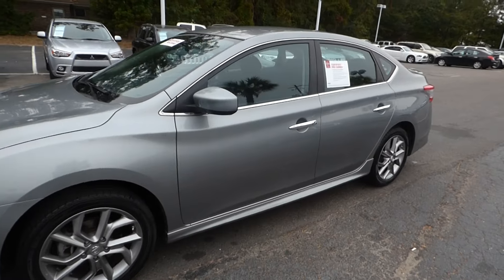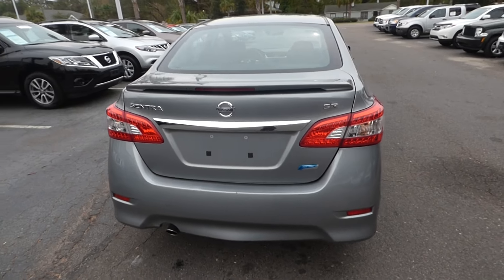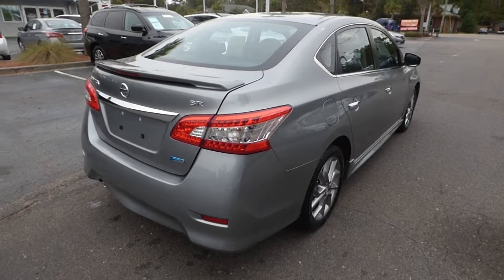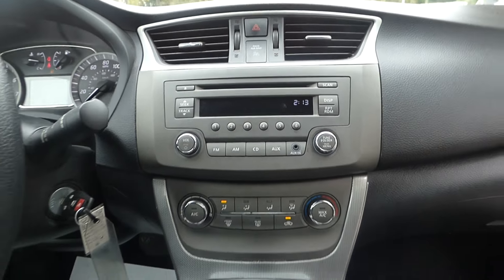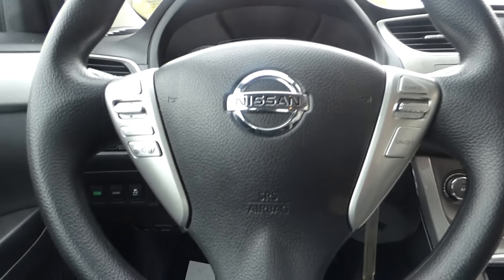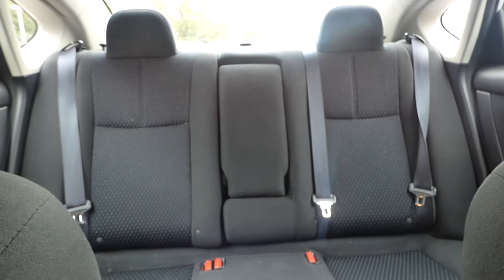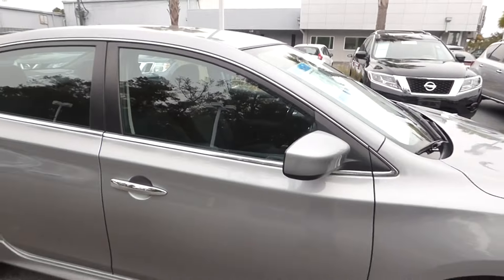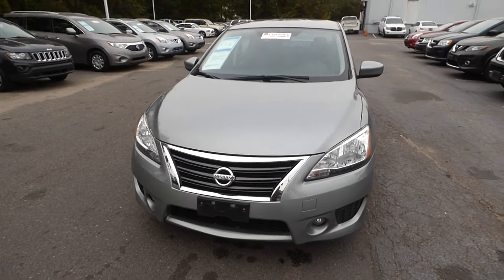2013 Nissan Sentra SR P561659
Charcoal Cloth Interior. Alloy Wheels. Lifetime Warranty. Clean Carfax. No Accidents. 1 Owner. 3 Complimentary Oil Changes. CVT Automatic Transmission. Steering Wheel Mounted Audio Controls. Front Bucket Seats. Spoiler. AM/FM/CD Radio. Congratulations on choosing a Nissan Certified Pre-owned Nissan from Charleston Nissan! 7 yr 100k mile warranty, Roadside Assitance, 167 point inspection, Free Carfax, Special APR financing! Lifetime Warranty on Powertrain good for unlimited time and miles! We always go the extra mile for you!  Ask about our EXTRA ADVANTAGE PROGRAM.  Military discounts available on all new and pre-owned vehicles! Thank you for your service! Every vehicle we sell qualifies for our exclusive no hassle 5 day exchange policy. We also provide a 30 day limited bumper to bumper warranty on any vehicle we sell that has under 70K miles at time of delivery. Charleston Nissan is proud to serve Charleston, Mt. Pleasant, Summerville, Goose Creek, Columbia and surrounding cities in South Carolina.  to see why we make truly exceptional customer service our number one priority! We offer free delivery within 300 miles.